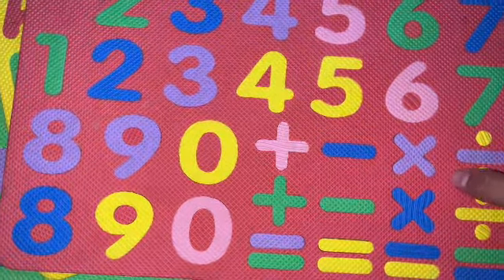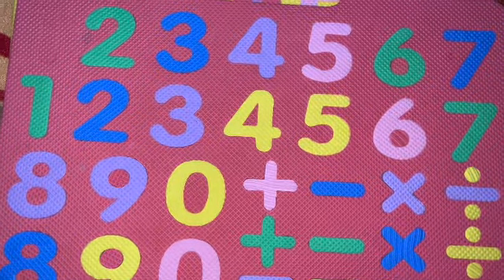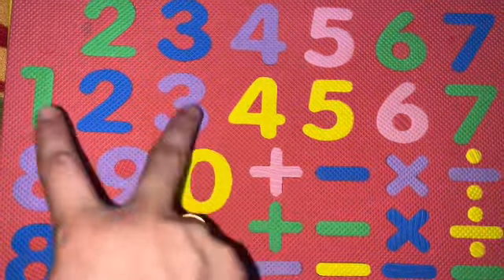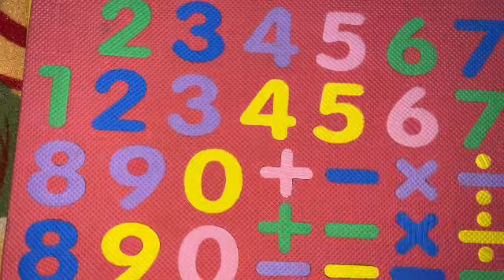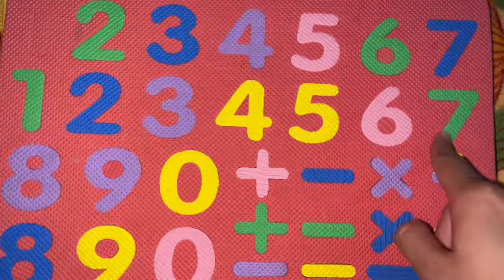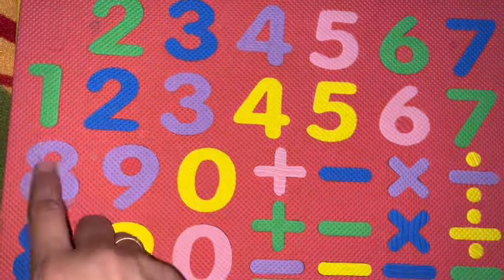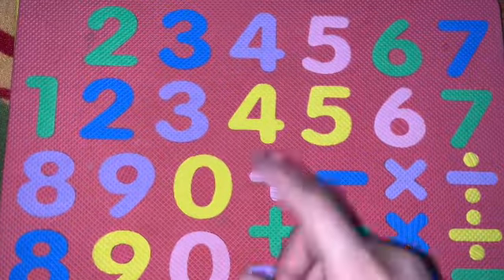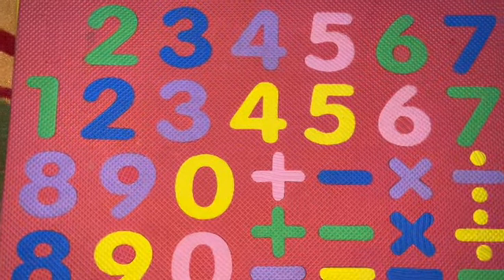counting for kindergarten number names one two three toddlers preschooler learning onetwothree#123